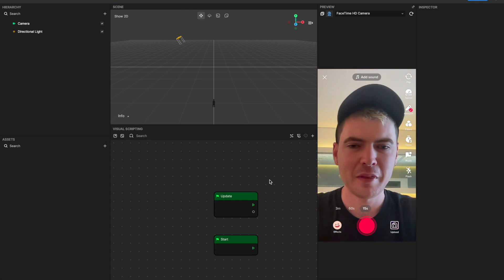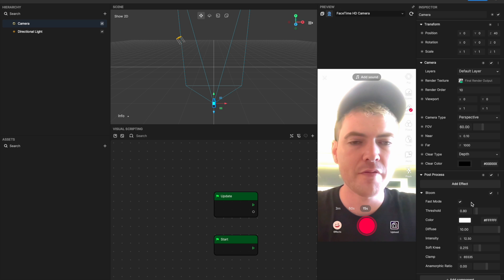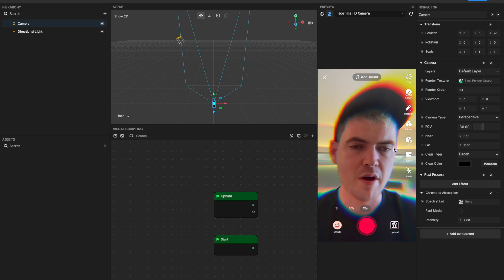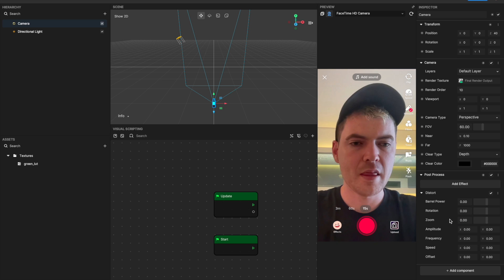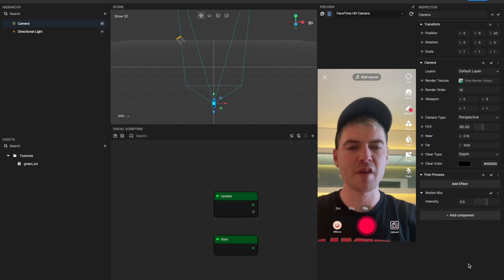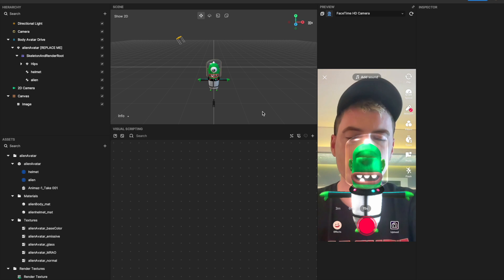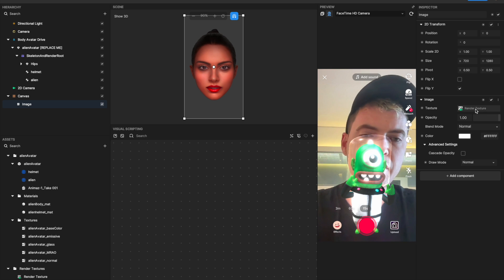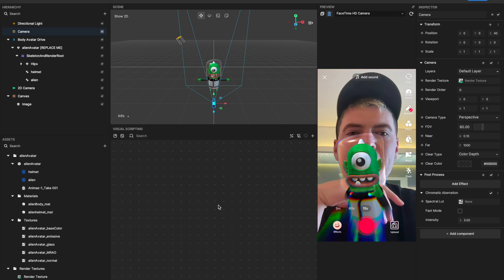How to Make Post Process Effects For TikTok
Watch Mingus, an Effect House Technical Community Manager, show off some new Post Process effects. He will also show you how to apply a Post Process effect to individual Scene Objects using Render Textures.